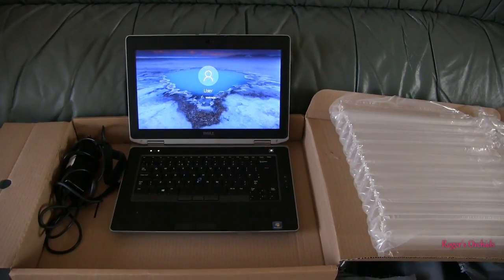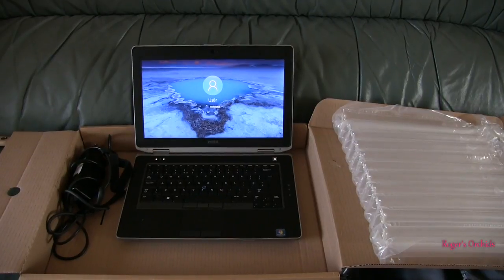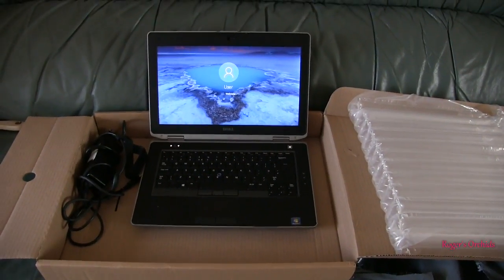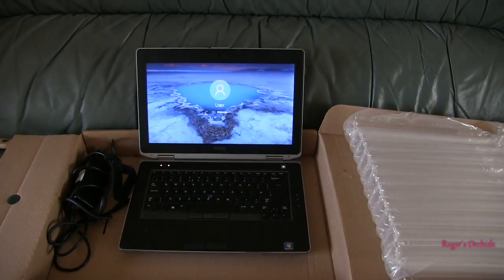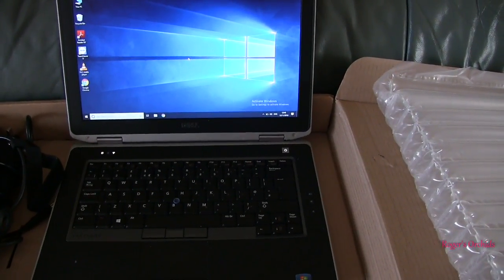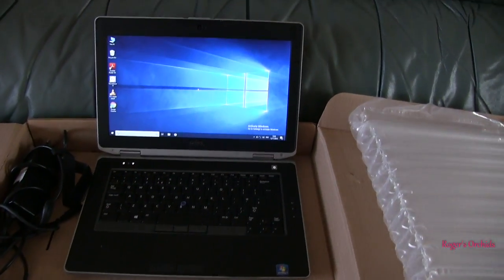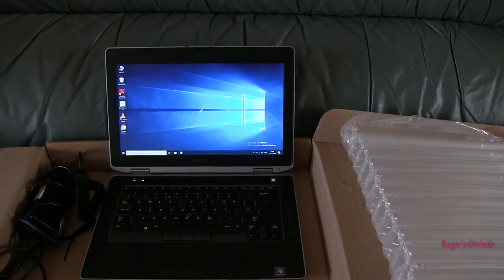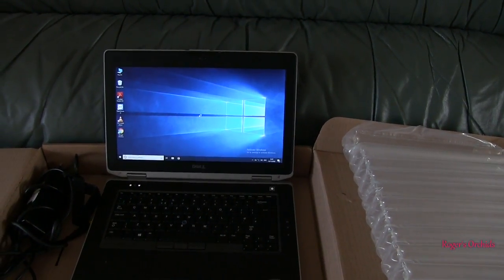The New Toy Has Arrived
That delivery was FAST ! Hoping to have a bit of fun with this once I've found all the buttons/bells/whistles etc.